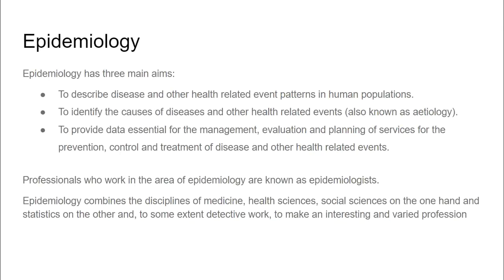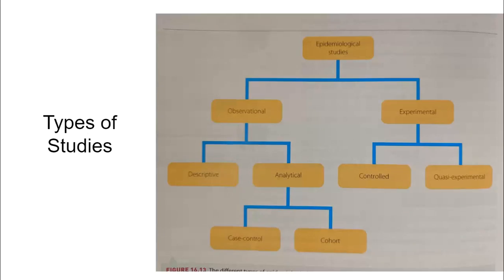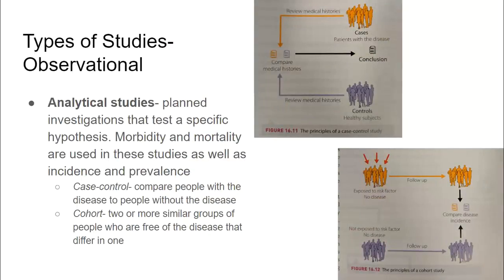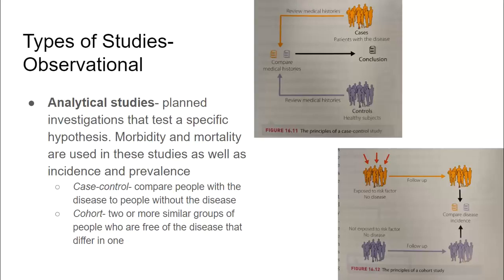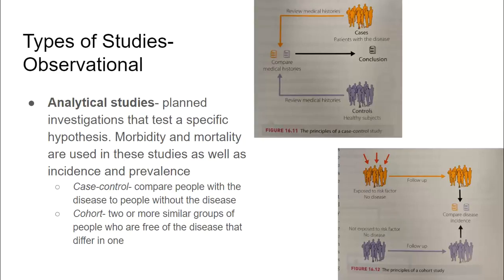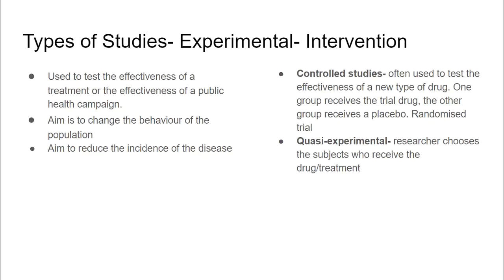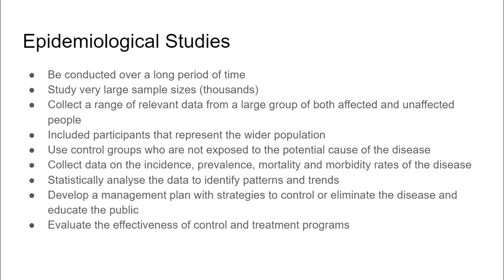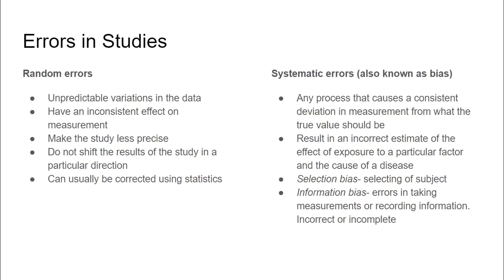Module 8 Lesson 7